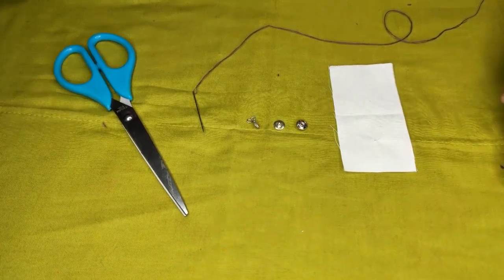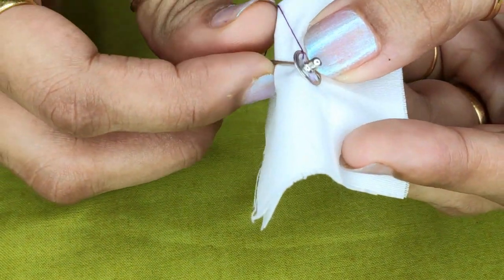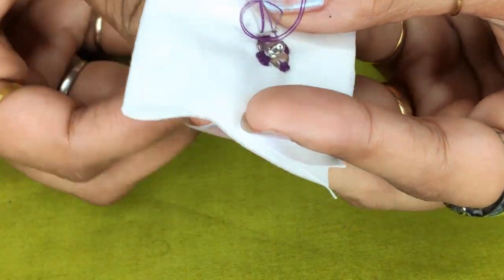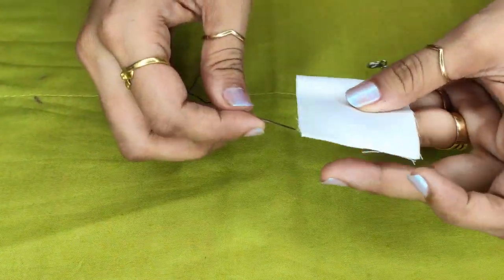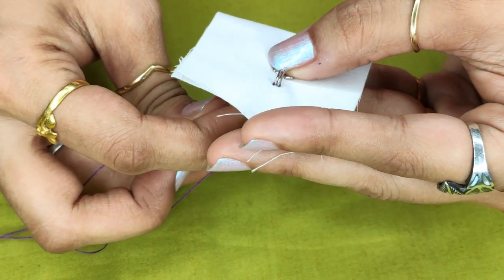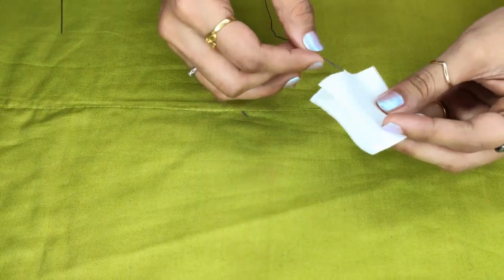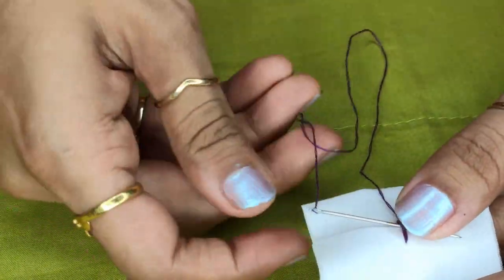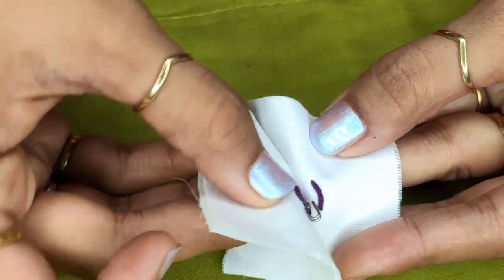TSAD Practical ( Part 9: Press Button & Hook-Eye )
TSAD Practical
Part 9: Press Button & Hook-Eye

Class: FYBSc- Semester II
Subject: Textile Science & Apparel Design (TSAD)
Subject Teacher: Mrs. Lopa Devrukhkar
                             (Assistant Professor)
College: Smt. P. N. Doshi Women's College,
               Ghatkopar (w), Mumbai
PPT & Video Courtesy: Ms. Neha Poyrekar